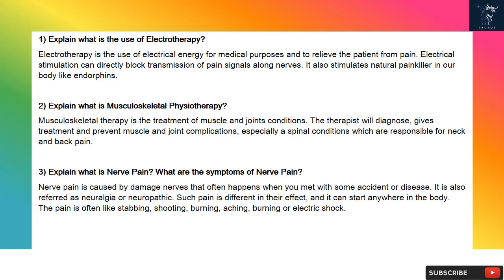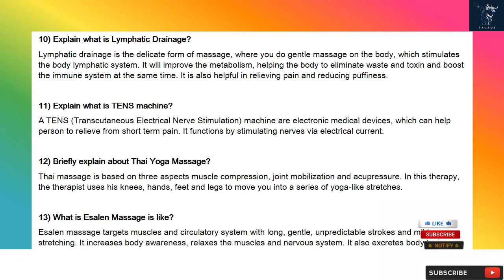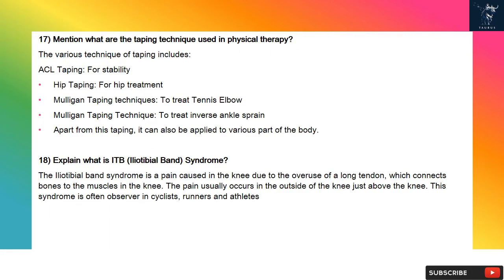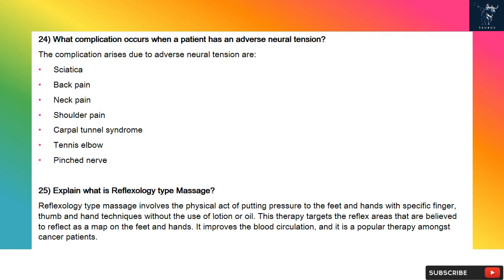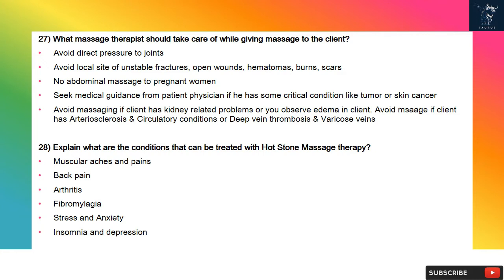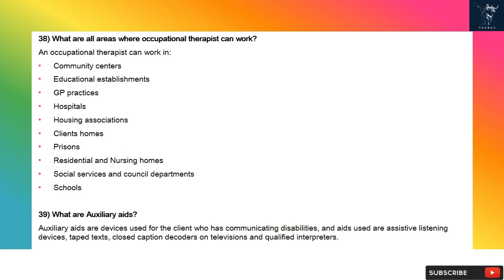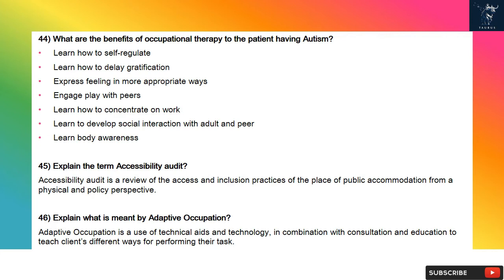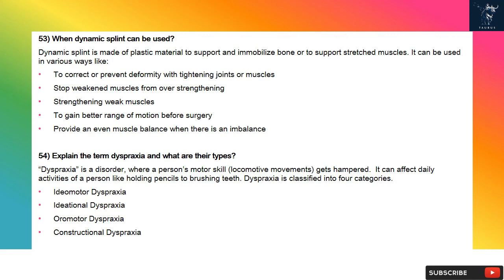Physiotherapy Interview Questions and Answers | Mastering Physical Therapist Interview Top 54 Q&A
Physiotherapy job interview with confidence! Discover the top 54 interview questions and expert answers tailored for both fresh and experienced candidates. Learn about the latest trends in physiotherapy and enhance your knowledge in this rewarding field.

Top 54 Physiotherapy Interview Questions and Answers :

1) Explain what is the use of Electrotherapy?
2) Explain what is Musculoskeletal Physiotherapy?
3) Explain what is Nerve Pain? What are the symptoms of Nerve Pain?
4) Explain what are the responsibilities of Physical Therapist?
5) What are the areas where physical therapist are expert?
6) List out some of the conventional equipment used by physical therapist to treat a patient?
7) What are the techniques used by physiotherapy?
8) List out some common causes of Nerve Pain?
9) Explain how does kinesiology tape reduce swelling?
10) Explain what is Lymphatic Drainage?
11) Explain what is TENS machine?
12) What is the treatment of Arthritis?
13) How physical therapist treat back pain?
14) Mention what are the taping technique used in physical therapy?
15) Explain what is ITB (Iliotibial Band) Syndrome?
16) Explain how ITB syndrome is treated?
17) What types of treatment do Gynecology Physiotherapy includes?
18) Explain what is the difference between Chiropractic, Physiotherapy and Osteopathy?
19) Explain how taping can be helpful in treating Patellofemoral pain syndrome?
20) What complication occurs when a patient has an adverse neural tension?
21) Briefly explain about Thai Yoga Massage?
22) What is Esalen Massage is like?
23) Mention what are the different types of Massage Therapy?
24) What massage therapist should take care of while giving massage to the client?
25) Mention who should not take massage therapy?
26) What things you should do before and after Massage Therapy?
27) Explain what is Reflexology type Massage?
28) Explain what you can eat after and before massage therapy?
29) Explain what is Hot Stone Massage therapy?
30) Explain what are the conditions that can be treated with Hot Stone Massage therapy?
31) Explain what is the Polarity Therapy?
32) If you are a cancer patient and receiving a chemotherapy what things you should take care of?
33) Explain what is Acrosage?
34) Explain what is Aromatherapy?
35) Explain what is Craniosacral Therapy?
36) Explain what is “Cupping” method?
37) With whom an occupational therapist can work with?
38) What are all areas where occupational therapist can work?
39) In what all ways occupational therapist can be helpful to people?
40) Explain what is the role of the occupational therapist in injury management?
41) What are the features that occupational therapist observes before treating Autism patient?
42) What are the benefits of occupational therapy to the patient having Autism?
43) What are the devices occupational therapist might require for helping people?
44) What are the challenges does an occupational therapist has to face?
45) Explain the preventive occupational therapy intervention with stroke survivors?
46) When nursing home requires an occupational therapist?
47) Explain the term Accessibility audit?
48) Explain what is meant by Adaptive Occupation?
49) Explain what is Augmentative or Alternative communications?
50) What are Auxiliary aids?
51) List out the common types of documentation done by occupational therapist?
52) Explain what is sensory defensiveness?
53) When dynamic splint can be used?
54) Explain the term dyspraxia and what are their types?